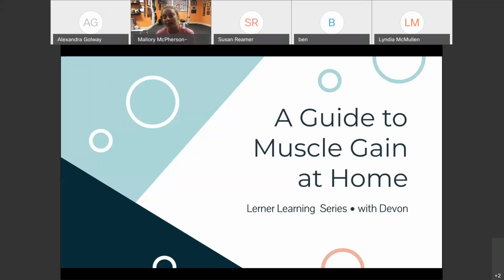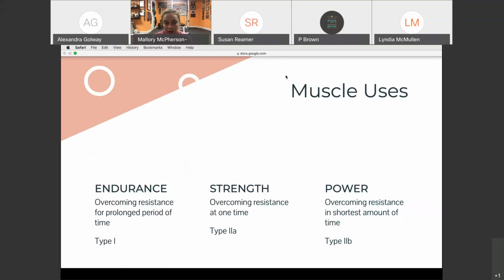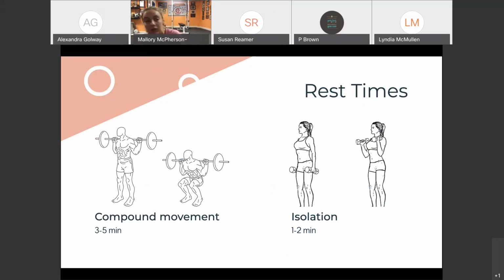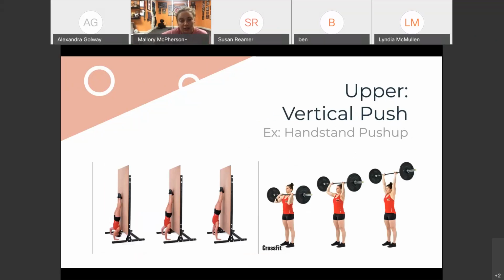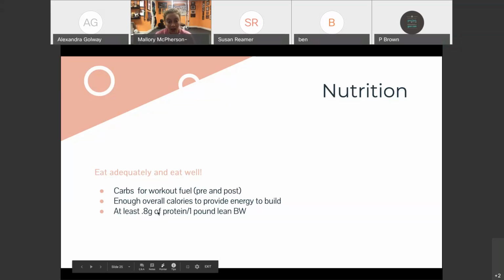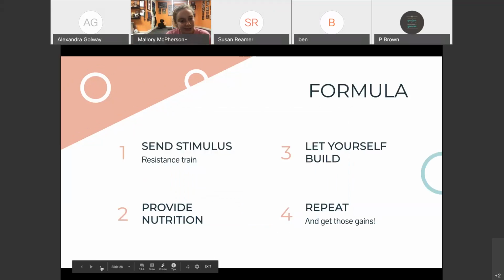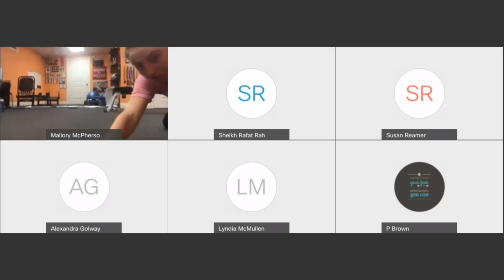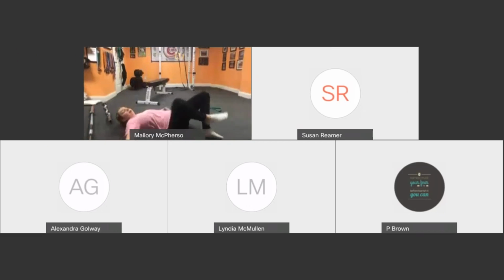Lerner Learning Series: A Guide to Muscle Gain at Home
Devon explains the mechanics of muscle gain and some great exercises you can use at home!!